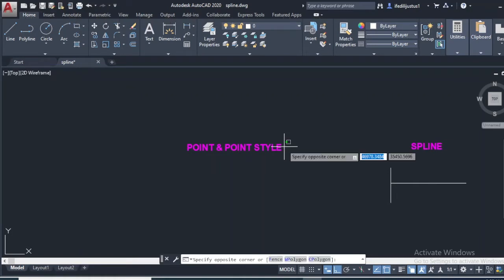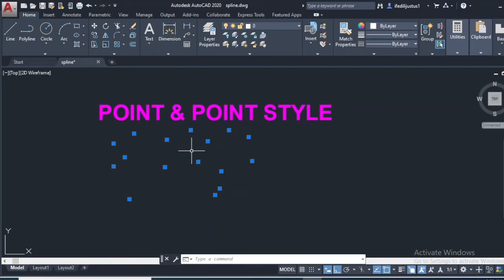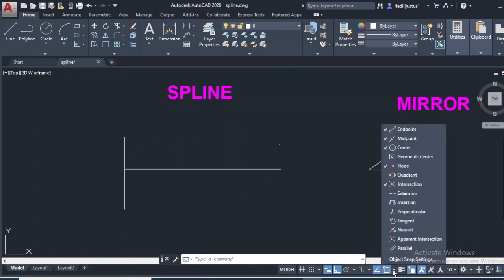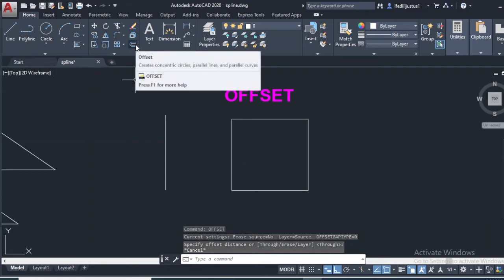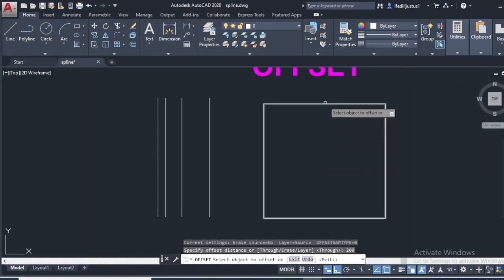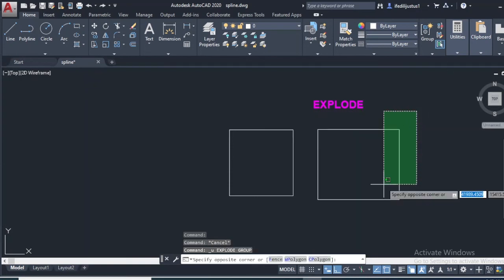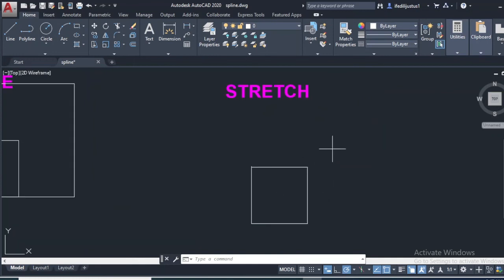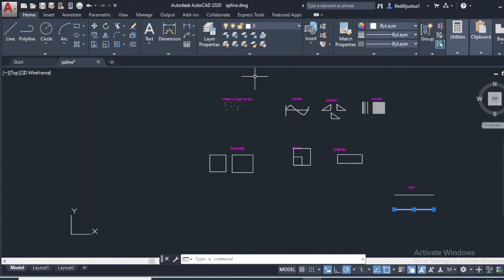More modifying and Drawing tools | AutoCAD 2020 for beginners | Lecture 13.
splinefit
point and point style
mirror
offset
explode
scale
stretch
join